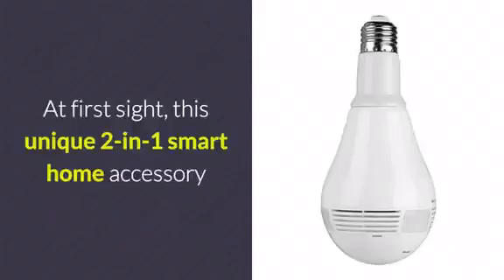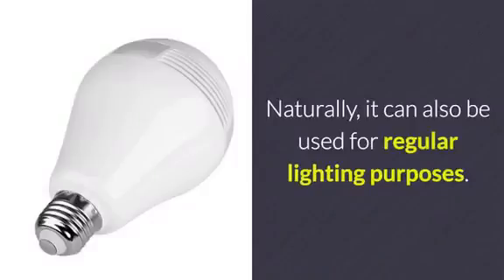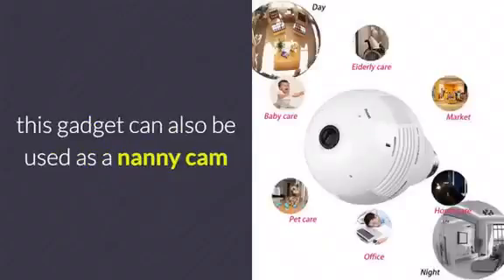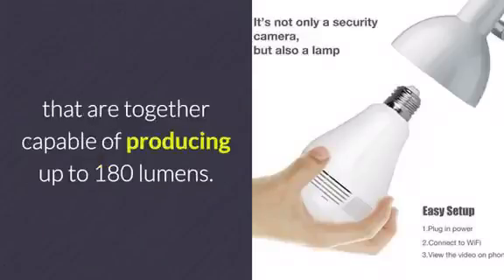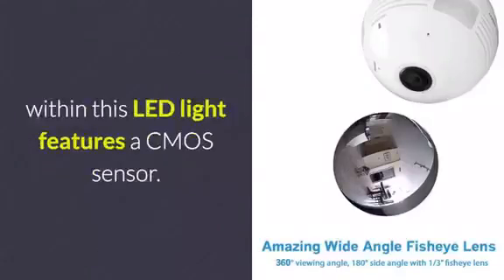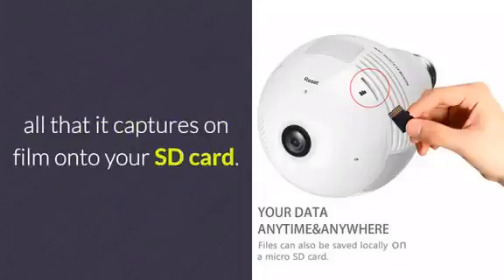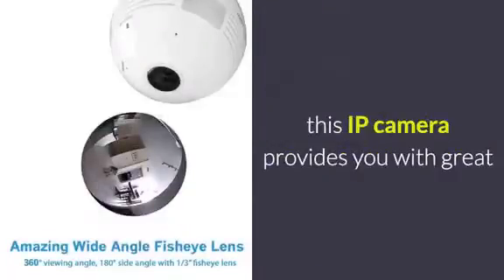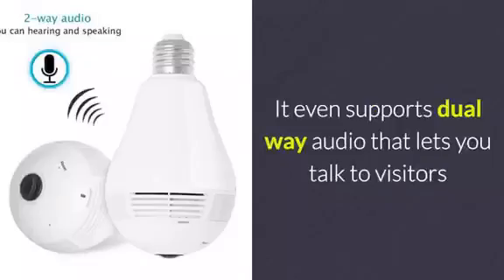360 Light Bulb Camera